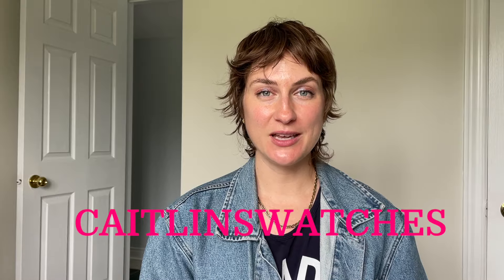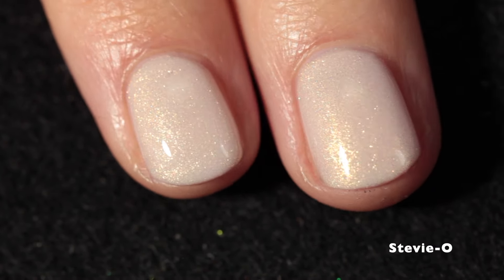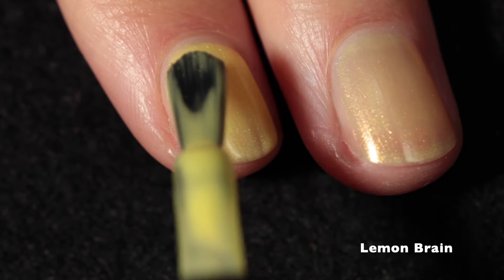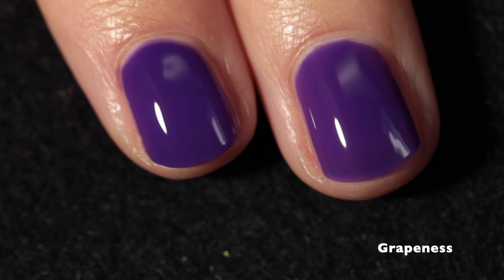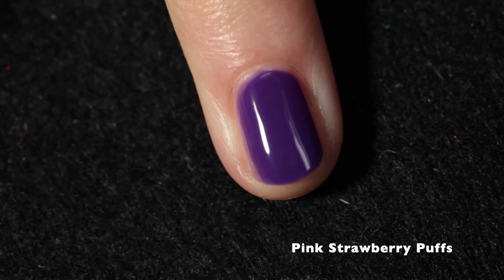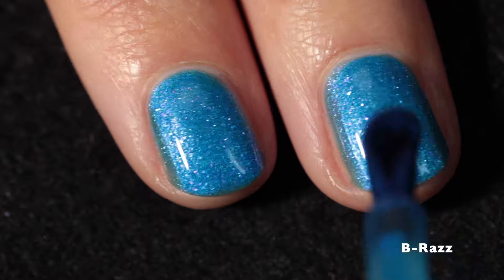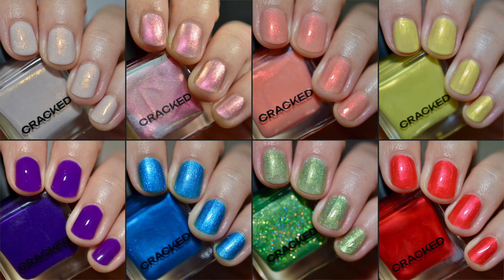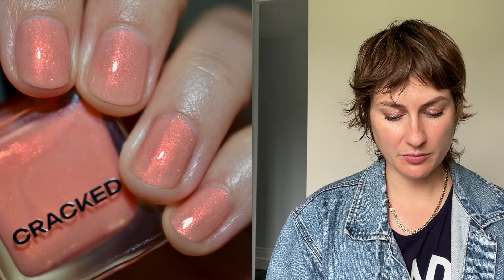My new favorite rainbow nail polish collection | Cracked Polish Artificial Flavors swatches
For Sale 6/28/24 at 7:00am PST/10:00am EST

And if you haven't already, save 10% on your Cracked Polish purchase using my code CAITLINSWATCHES

From Cracked Polish: "Happy Pride Month! I am so excited that we will are able to give back to the queer community and support this amazing organization who focuses on empowering lesbian, gay, bisexual, transgender, and questioning youth
through the development of leadership, social, and life skills. We will be donating 10% of our revenue for the month of June to a local charity called Lambert House. You can read more about the organization here

Introducing our “Artificial Flavors” 8-piece collection, a vibrant and playful lineup curated to evoke the carefree spirit of summer and awaken your inner child. From juicy oranges to electric lemon yellows and sparkling greens,
these eye-catching colors are sure to brighten up any manicure. Get ready to dive into a world of sunshine, laughter, and endless fun with these bright, bold colors that are sure to bring a smile to your face."

8 exciting shades - $10-13 Each/$85 for the full set

De Filer Nail File $8 USD

1) Save 10% at Cirque Colors using my affiliate code CAITLIN10 at checkout! (If you used my code CAITLINSWATCHES before, you can use my new code and get 10% off again!). Direct link with code